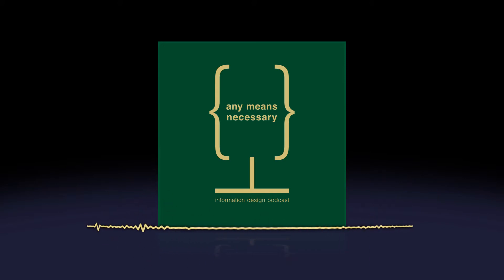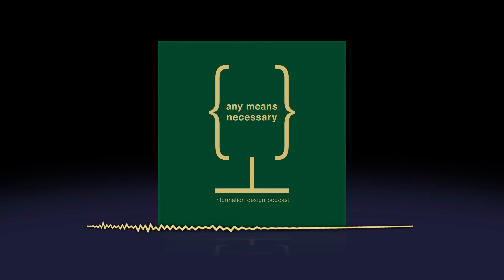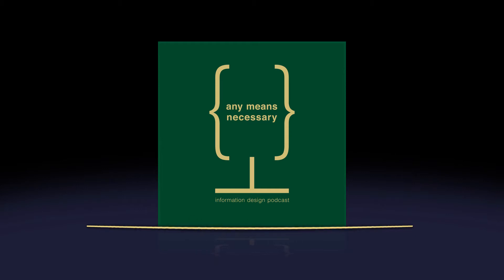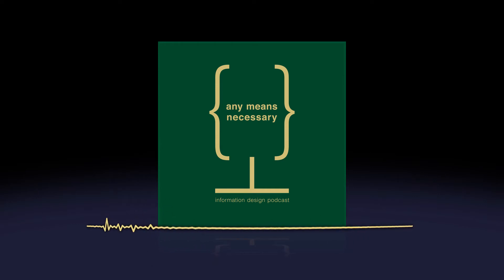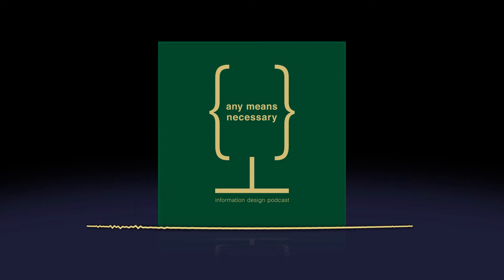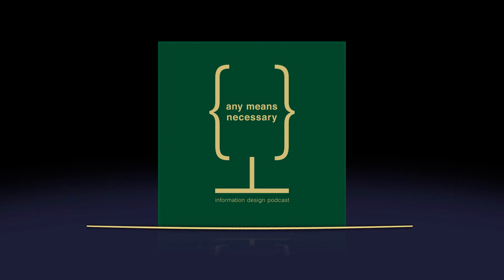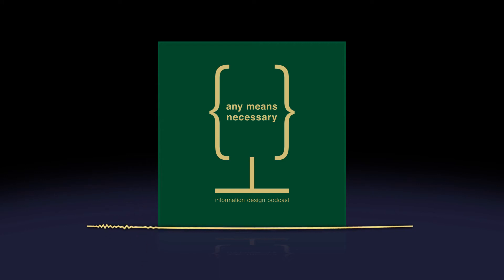What makes good UX/UI Design | An Information Design Podcast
In this episode we discuss about:

UX/UI as an Information Designer, what are some of the crossroads that Information Design has with UX and UI. What is UX and UI? Information architecture and infographics relation to UX and UI. Wyatt explains to us his growing passion for UX and UI. What is it about UX/UI that interests him.

As UX/UI is a new sphere for a lot of us at the By Any Means Necessary Podcast, here we gather and discover the different varying understandings of UX/UI.

Give us some feedback for our podcast!

References:

Wrobleski, B. (2018). Augmented and Virtual Reality. In B. Wrobleski (Ed.), COMM 2670: Tools for Information Designers II. Mount Royal University.

McColgan, K. (2020). Learning Theories. In K. McColgan (Ed.), INFO4665: Instructional design. Mount Royal University.

Wilkes, G. (2018). Content Creation. In G. Wilkes (Ed.), COMM2663: Rhetoric. Mount Royal University.

McColgan, K. (2020). Learning Design. In K. McColgan (Ed.), INFO4665: Instructional design. Mount Royal University.